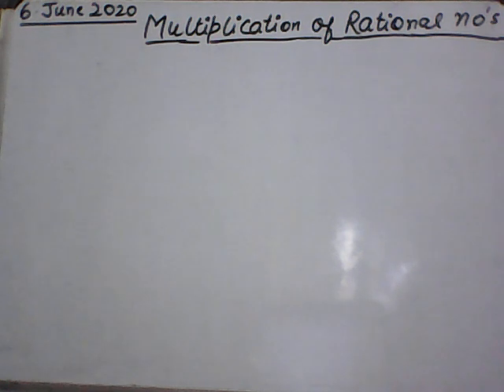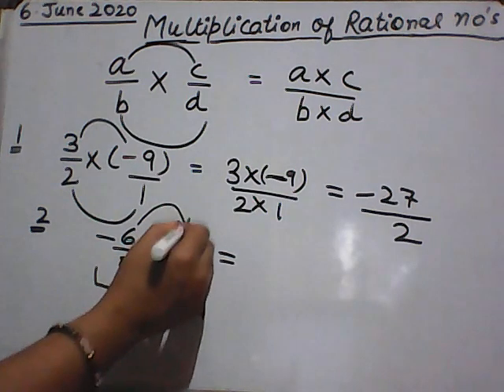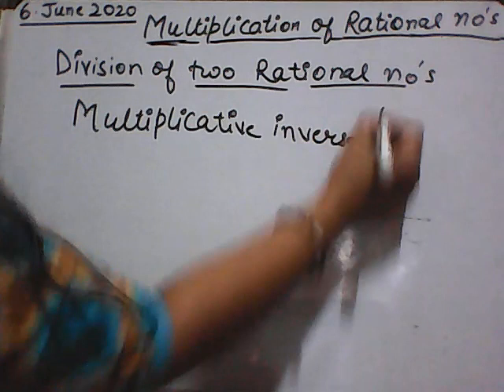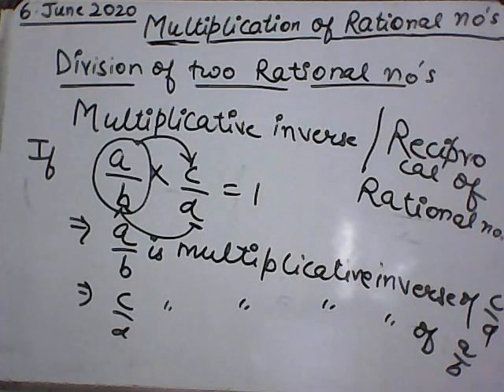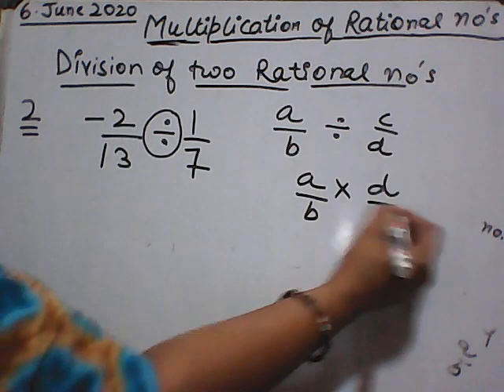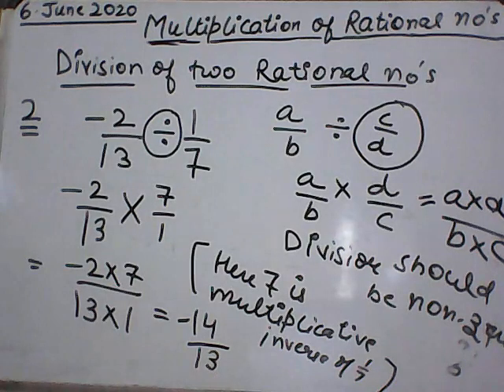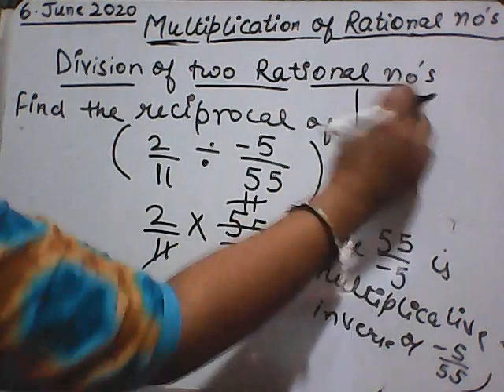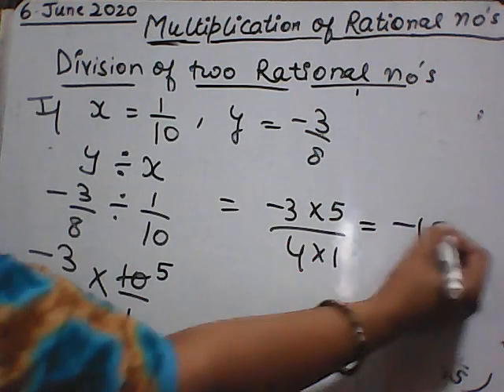Chapter 9(Rational numbers) Part 5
Class 7 Maths(Multiplication and Division of two rational numbers)